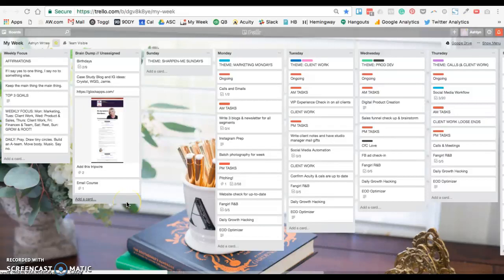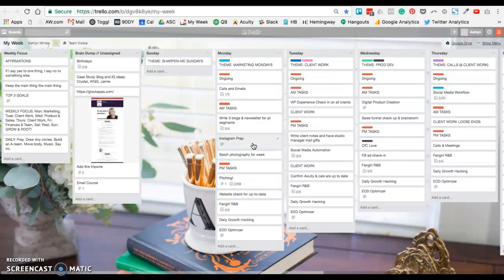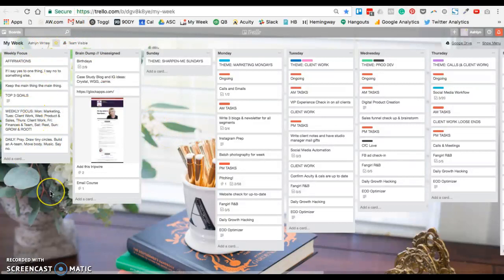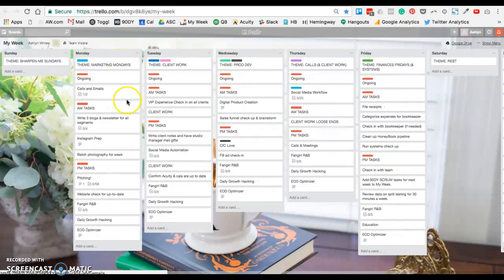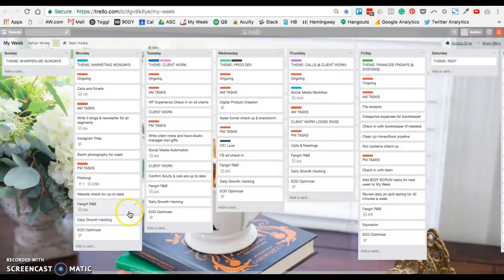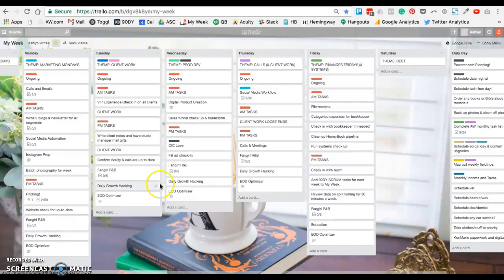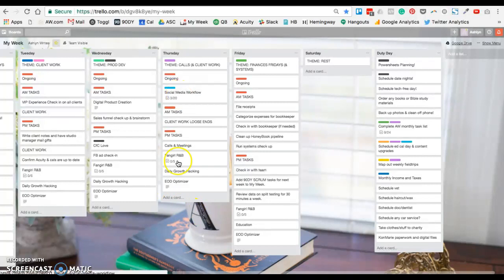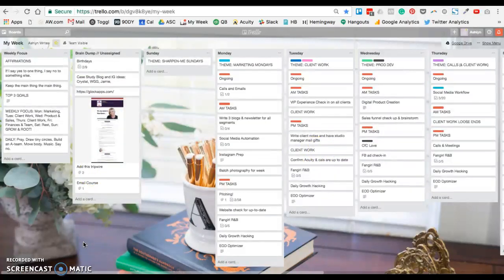TRELLO TUTORIAL: How to Use Trello for Productivity with a "My Week" Board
In this video, I'm going to share with you how I set up the "My Week" board of my Trello productivity system. I use this app every single day in my creative small business—it's made a HUGE difference for us!

Be sure to grab my free copywriting checklist for your creative business